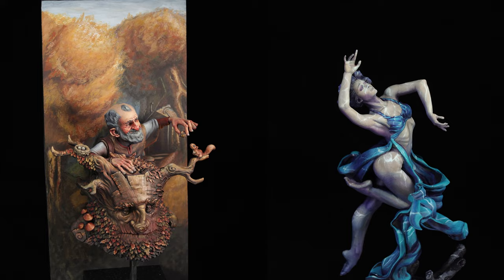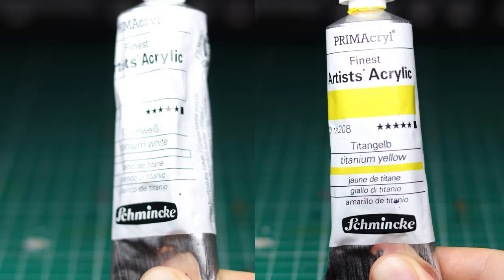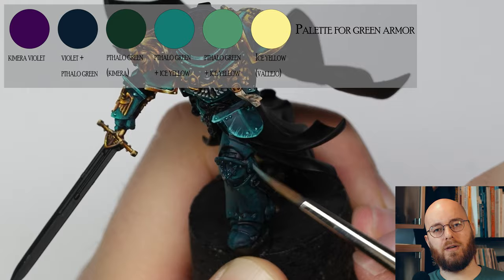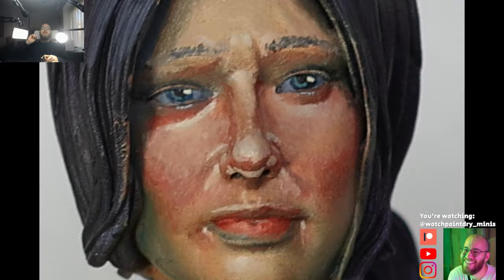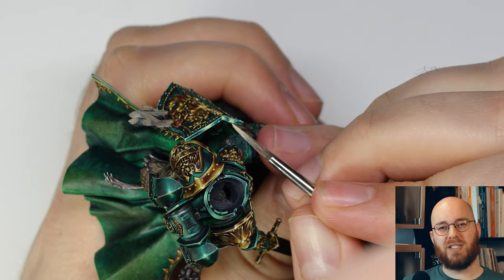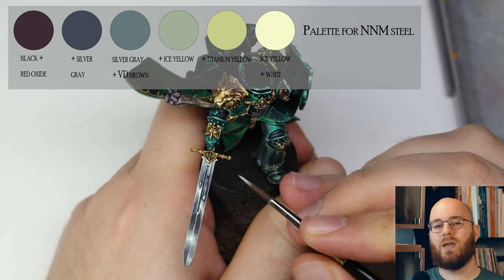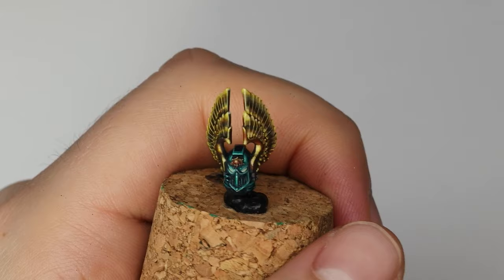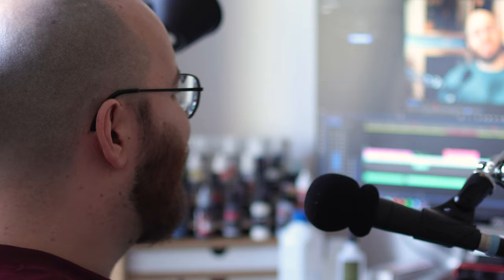How to paint Lion El'jonson - warhammer 40k miniature masterclass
Today we're painting the primarch of the dark angels Lion El'Jonson!

Pigments:
Napthol red
Indian yellow
Ultramarine blue
Titanium white
Lamp black
Medium:

Chapters:
0:00 intro
0:51 colors and paints
2:00 gold NMM
3:30 green armor
4:33 blacklining
5:33 highlighting
7:32 sword NMM
9:25 painting the helmet
10:54 basing
12:13 reveal and outro